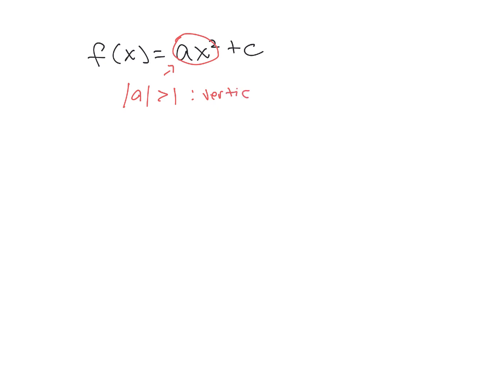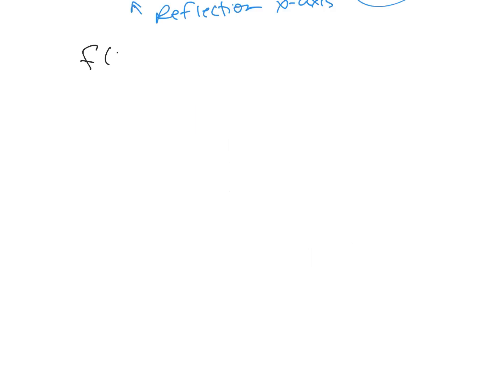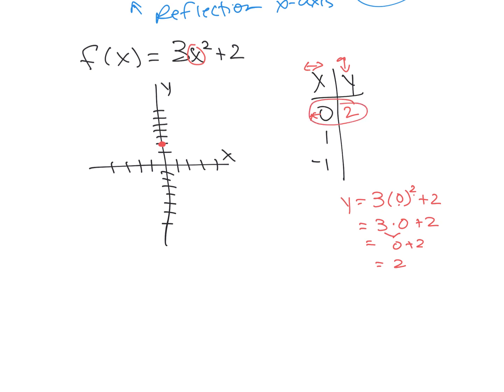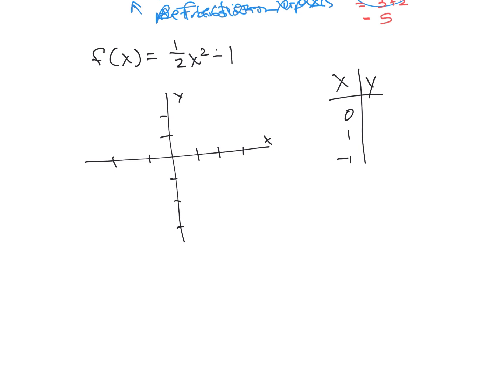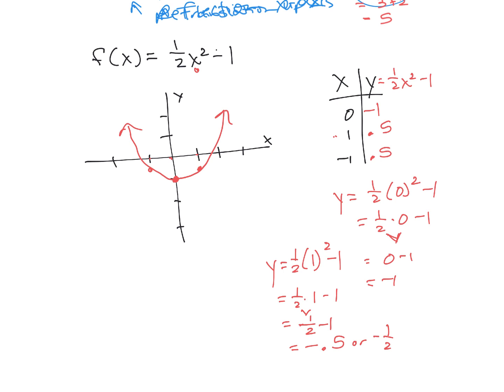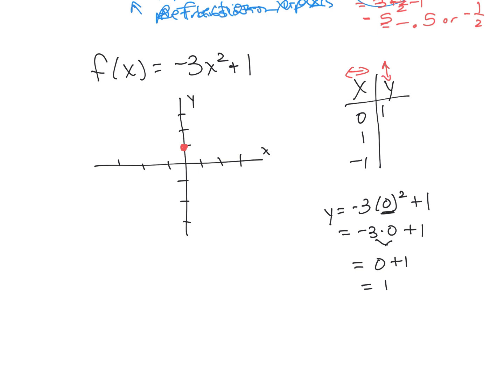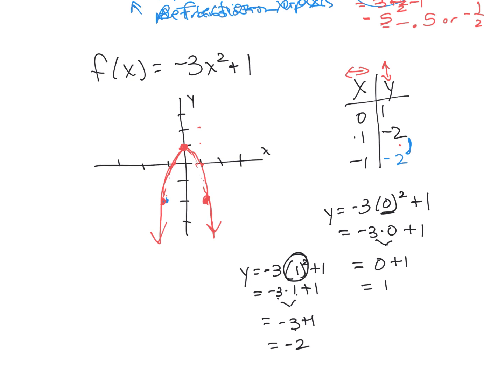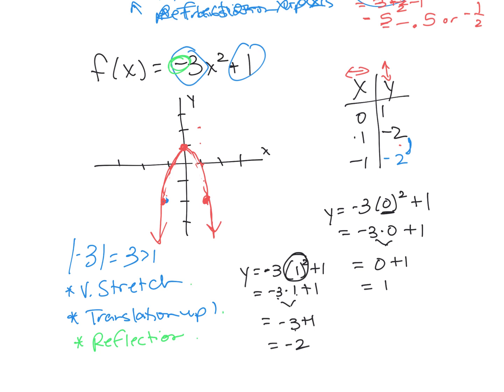Graph quadratics part 2